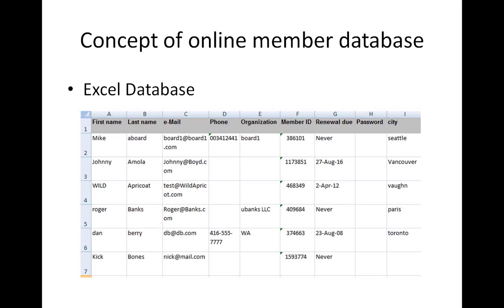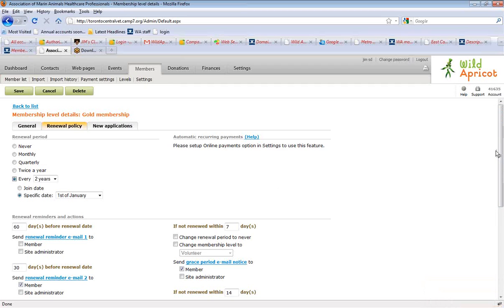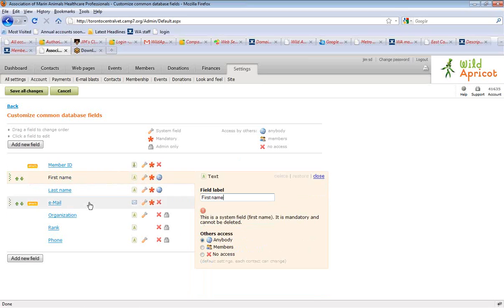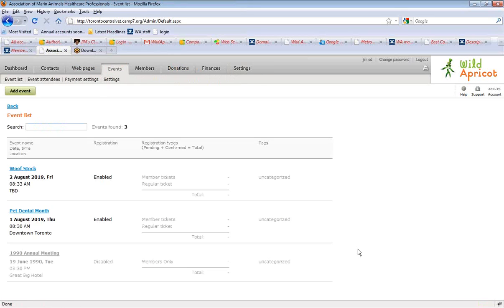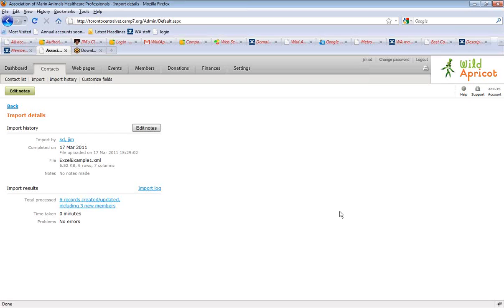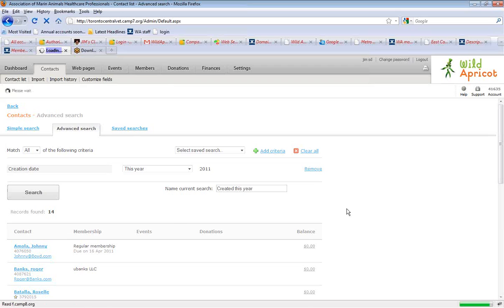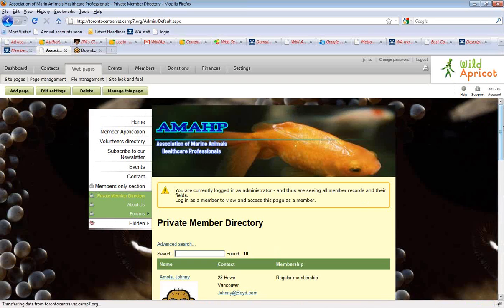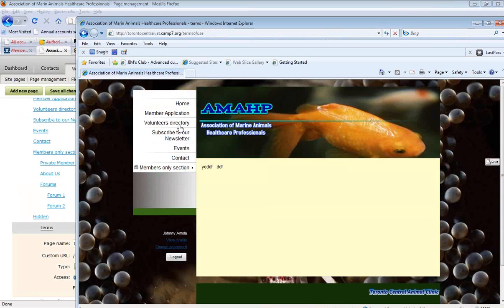Member Database Management With Wild Apricot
In this webinar, we'll dig deep into the membership database portion of Wild Apricot, including:

* using Wild Apricot's online database system for storing members, donors and other contacts, vs. traditional offline systems like Excel
* database structure and composition (membership levels, common fields / membership fields)
* widgets - integrating Wild Apricot membership management into your existing website
* importing and exporting existing records
* searching, filtering, and contacting selected members
* self-service functionality for members (online applications and payments, updating profile, renewals)
* membership directory feature
* and more!